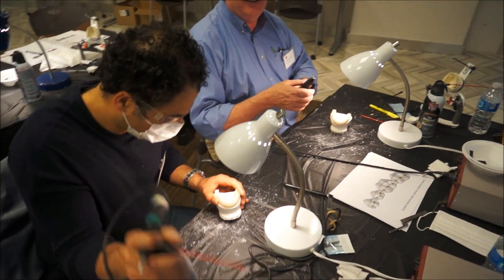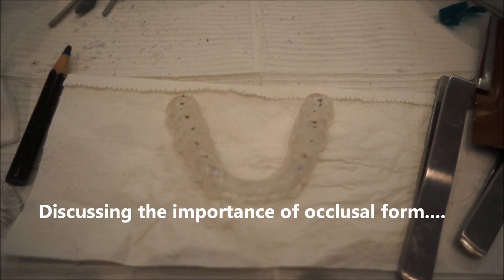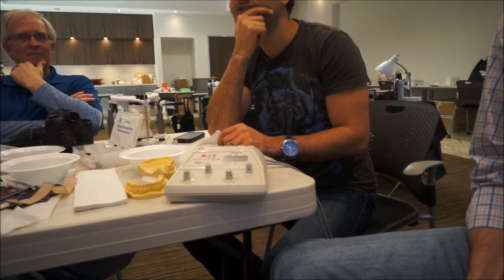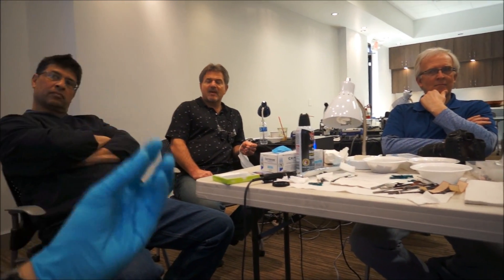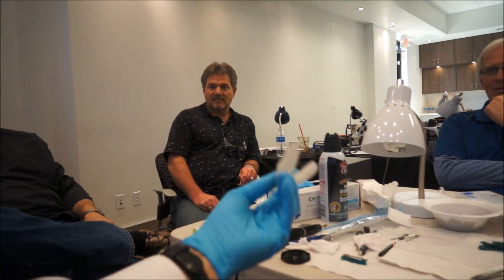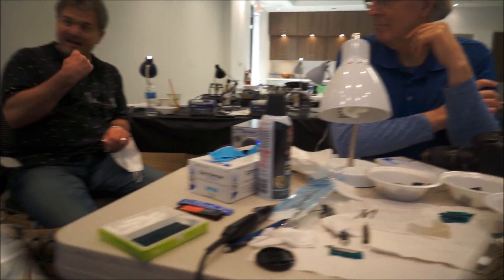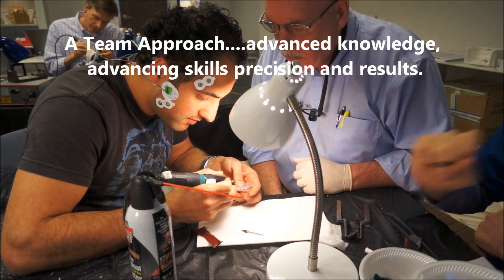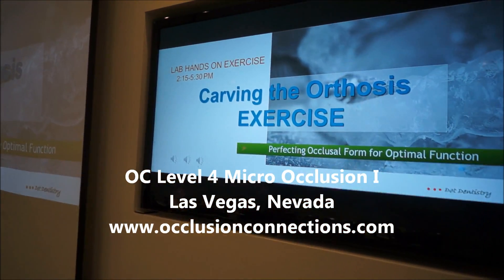Occlusion Connections - Level 4 Micro Occlusion I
Dentists come to learn from Dr. Clayton Chan advanced occlusion principles  on how to adjust the anatomical neuromuscular orthotic.  Gnathic principles combined with neuromuscular principles and mandibular positioning in an Optimized physiologic position is key to effective TMD and restorative treatment.